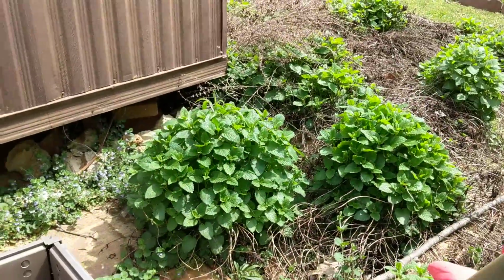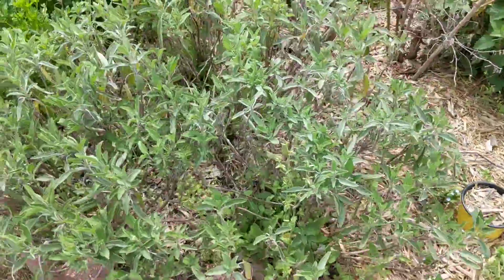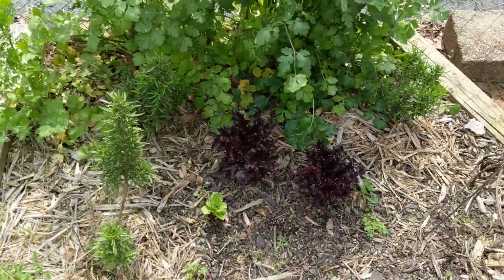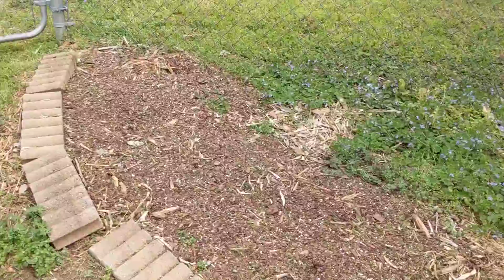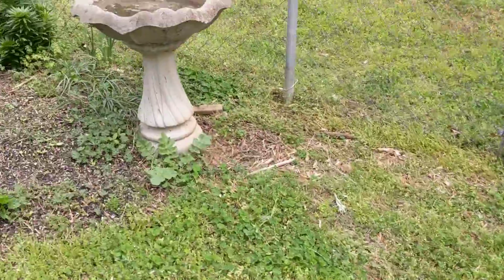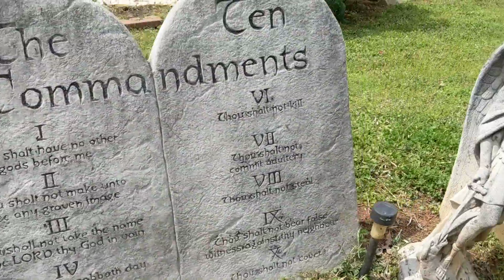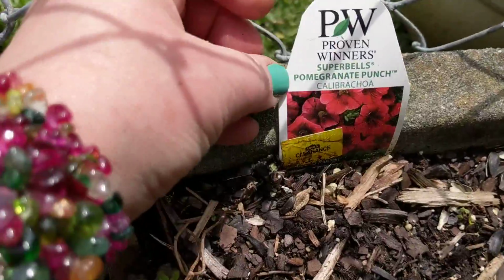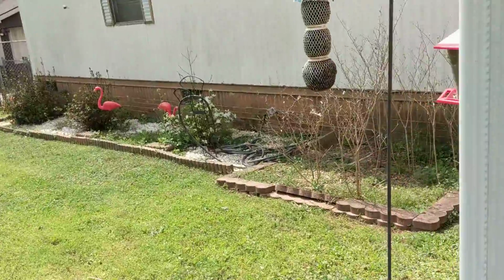April 2019 Update on Herbs, potatoes, and Lettuce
Brief video of potatoes sprouting, herbs growing, lettuce, and some other plants